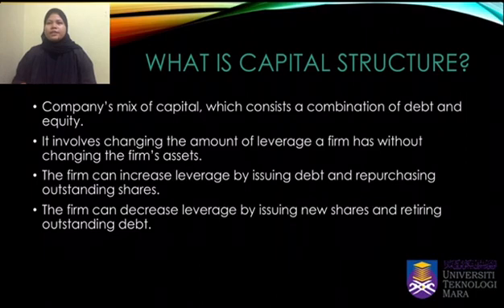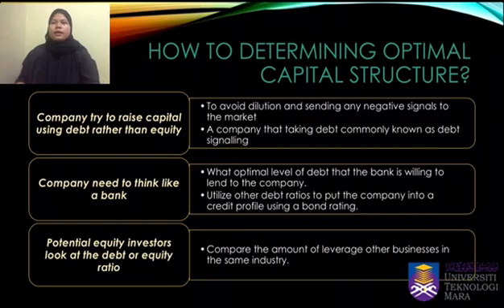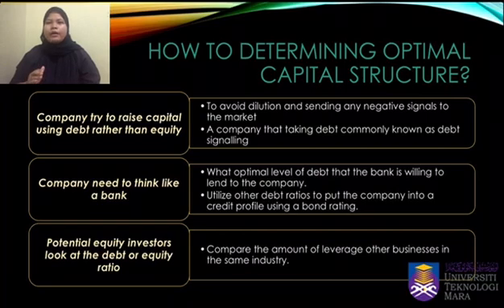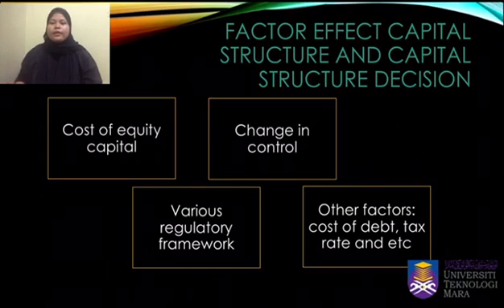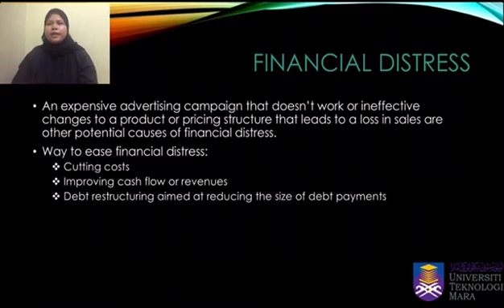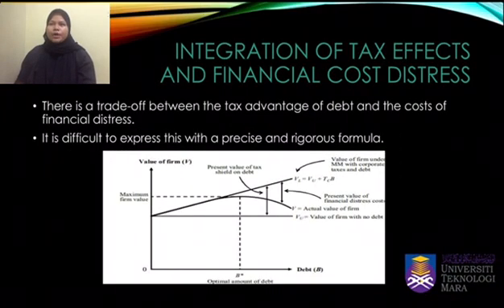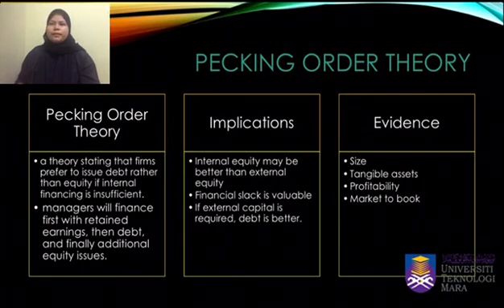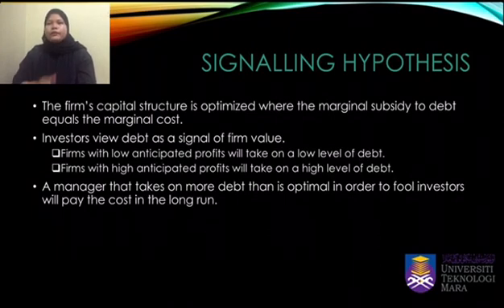VIDEO PRESENTATION FOR FIN544 ASSIGNMENT_NUR AMEERA BINTI ZULKIFLI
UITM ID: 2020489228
CLASS: JBC2423B